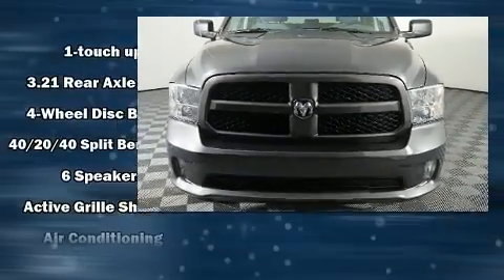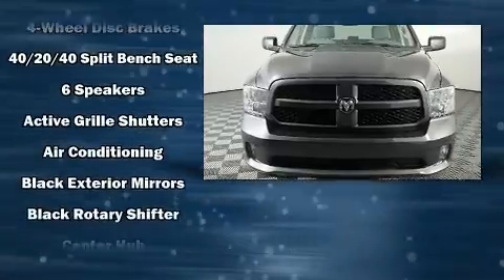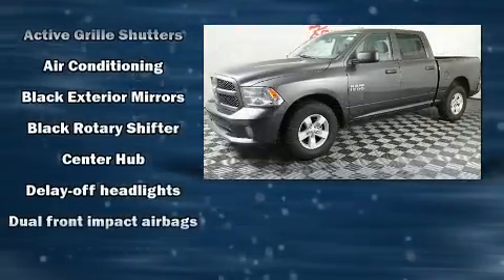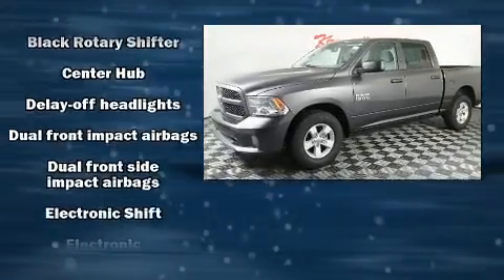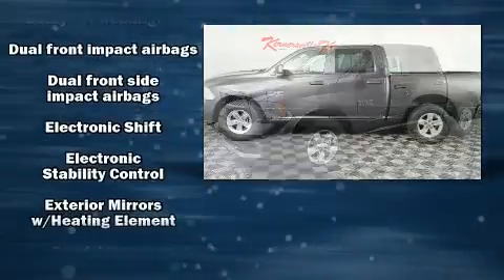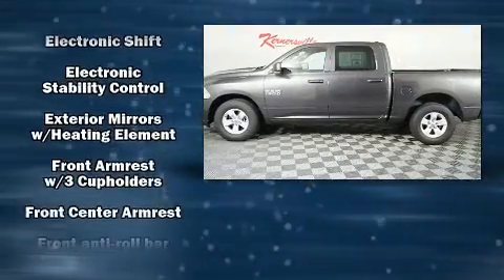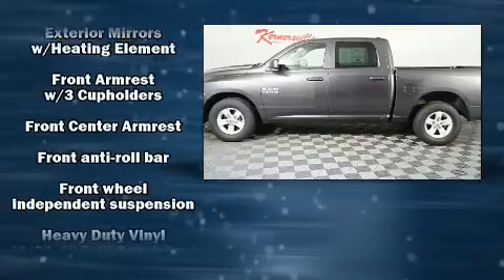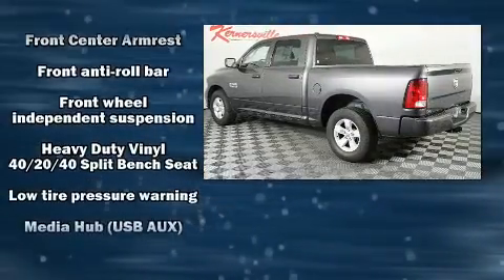2017 Ram 1500 Tradesman Truck at Kernersville Chrysler Dodge Jeep Ram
Features: This CERTIFIED PRE-OWNED ONE OWNER 2017 RAM 1500 TRADESMAN IS EQUIPPED WITH A 3.6L V6 24V VVT engine, automatic transmission, cloth seats,  power windows, air conditioning, dual air bags, power door locks, auxiliary input, usb port, rear-view camera, cruise control, keyless entry, and a towing package!

Stock Number: LOANER11
VIN: 1C6RR6KG6HS532645